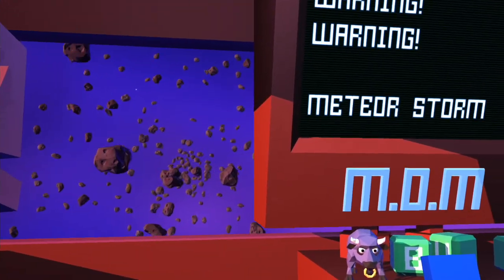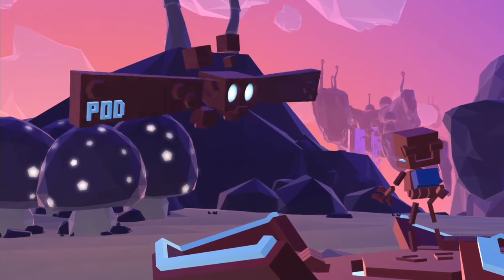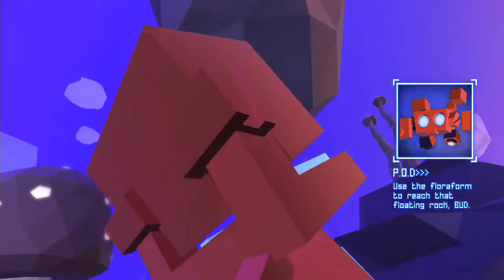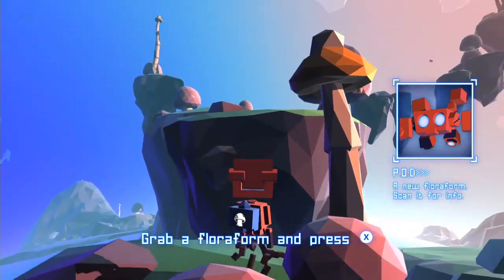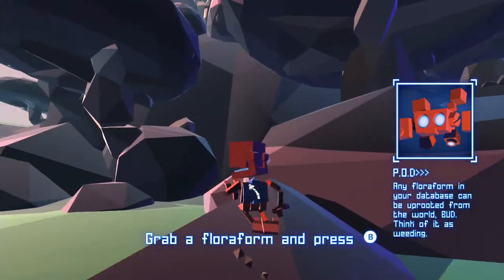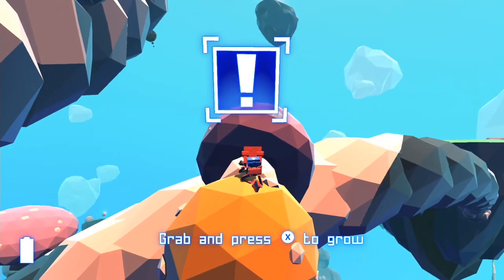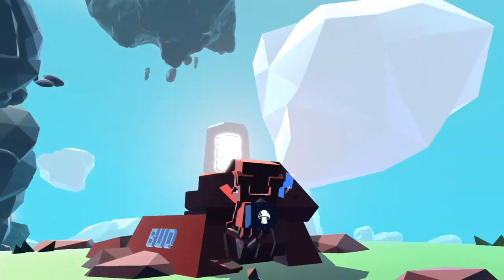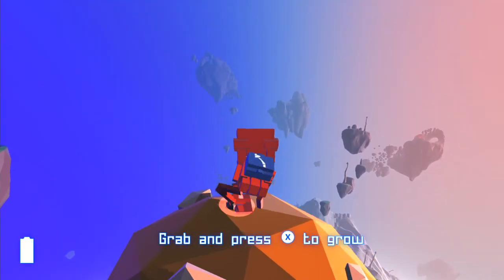Grow Up - M.O.M. Ship Crashes - Walkthrough Part 1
This game is way more cinematic than I thought it'd be. Great for a sick day.

While out exploring the galaxy with MOM, BUD’s parental spaceship, she goes to pieces. Like, literally – MOM’s all over the place. The positioning of that moon was terribly inconsiderate. Now her ship parts are scattered far and wide across an entire alien planet so rich in flora and fauna it would make even the most jaded galactic gardener’s head spin. It’s up to BUD to collect all her parts and get them back to the moon.

I hope you guys enjoyed this video,I know that we did. Still haven't blown your minds? Check the links and annotations for more videos that we have done. And we'll see you, later!